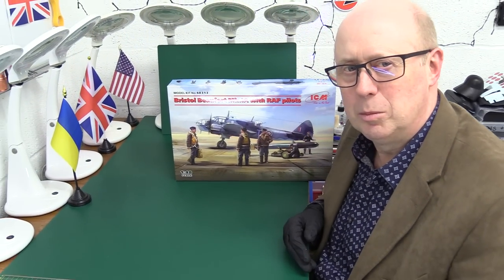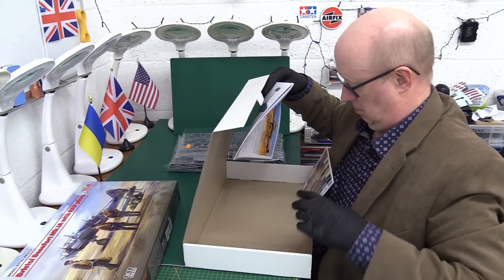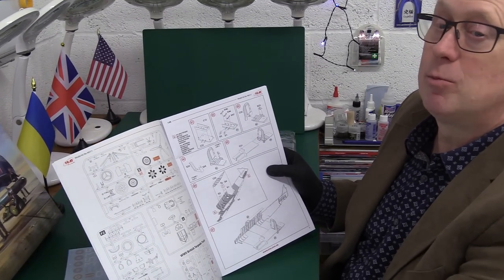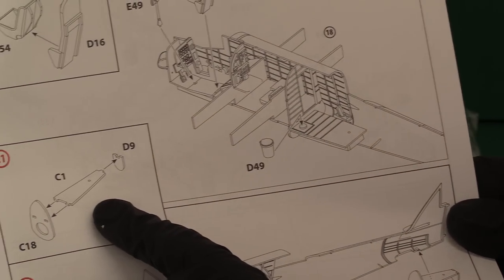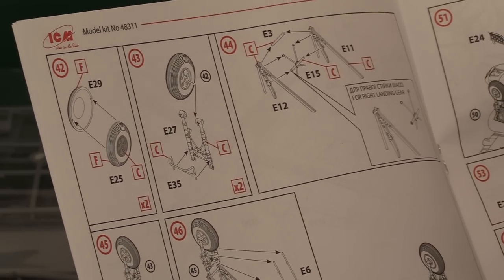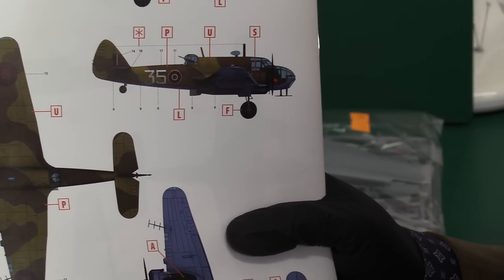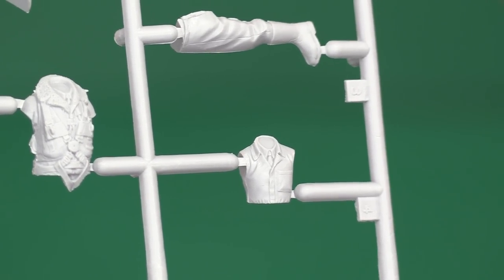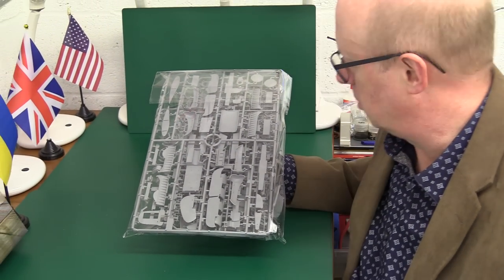ICM 1/48 Bristol Beaufort 1A & RAF Pilots (#48313)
ICM's Tropical variant Beaufort with crew in 1/48 reviewed.